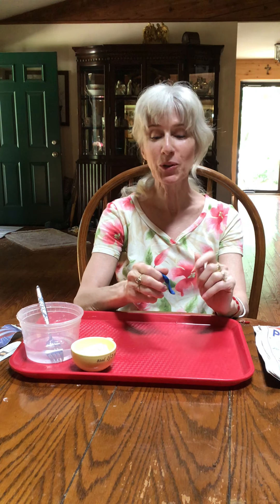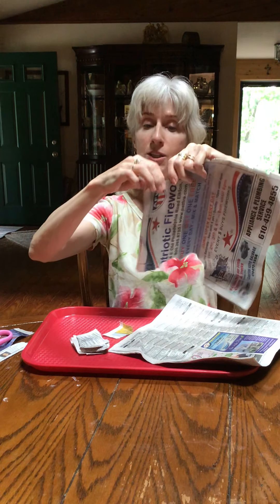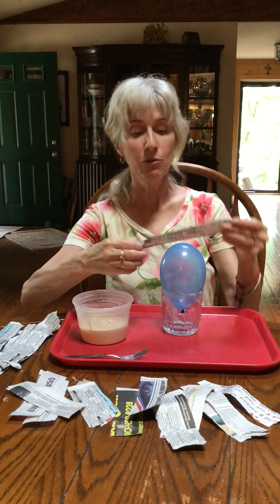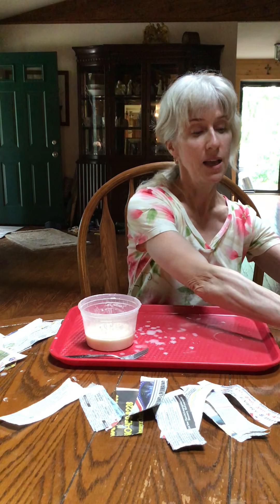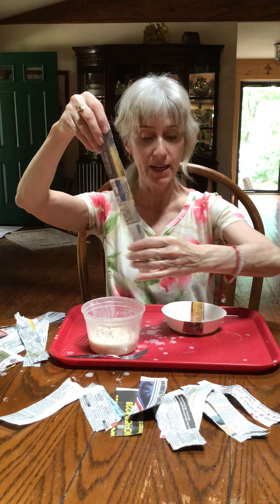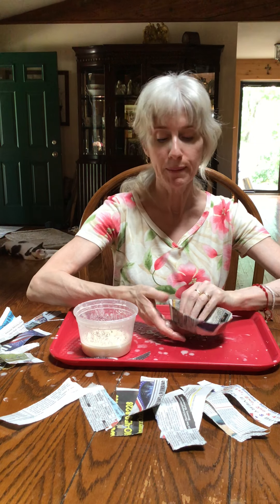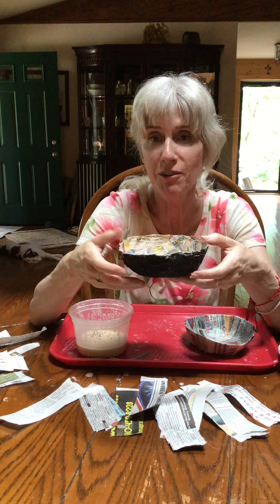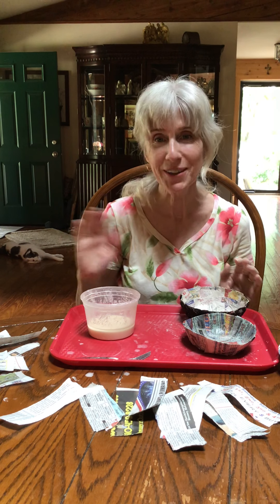Paper Mache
Fun Easy to follow steps to making a paper mache ball or bowl.